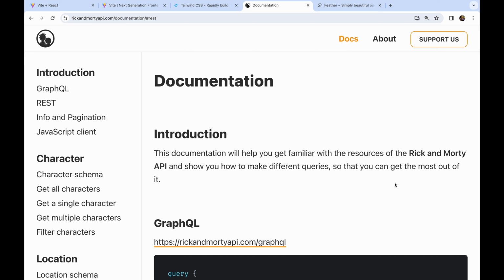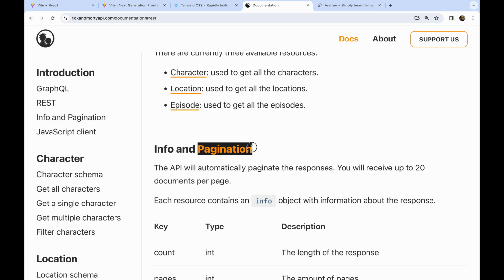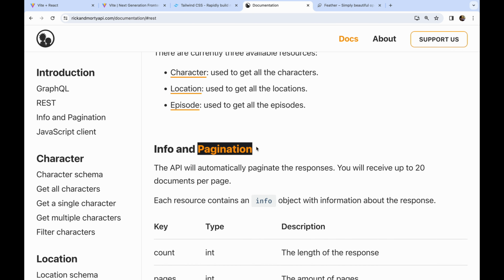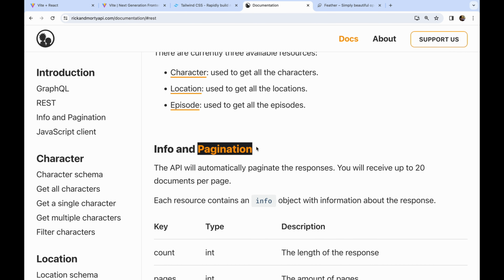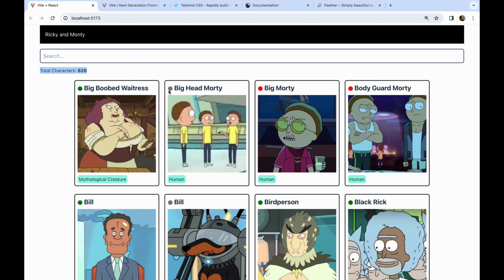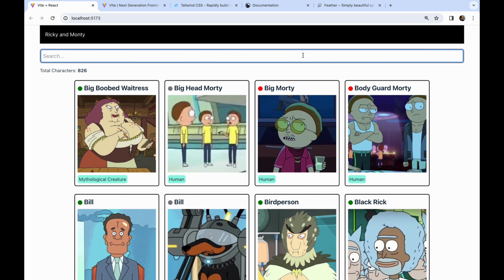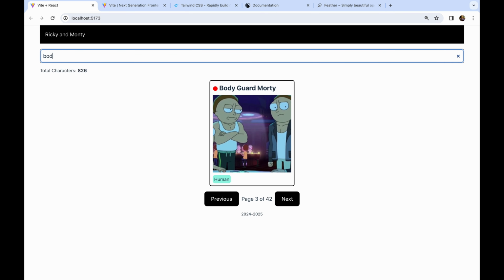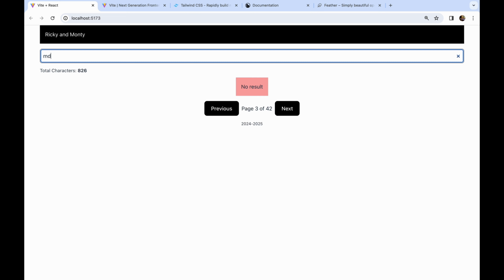1. ReactJS , tailwind project | API calls, Search, filter - DemoPart 1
This will be a series of the videos where we will learn how to start a project in ReactJS using ViteJS, tailwind, Feather icons. In this video, I will take you through what we will using, and what we will be building

0:40: API, and features
1:24: Libraries we will be using
1:46: Demo

Features we will implement in this series:

API call
Search
Pagination
Conditional rendering  of the data